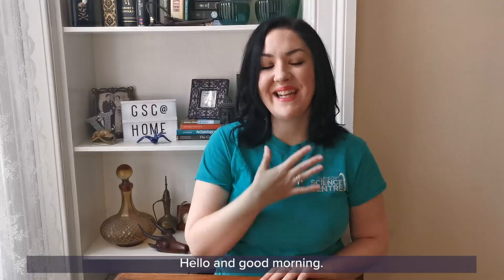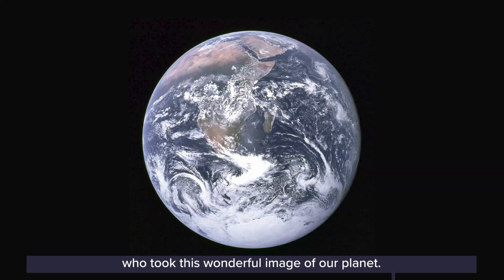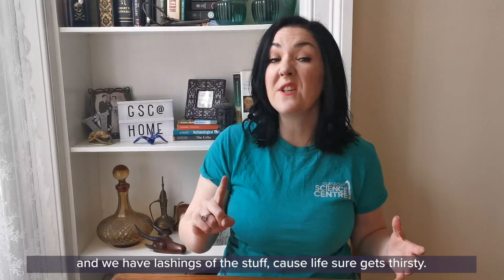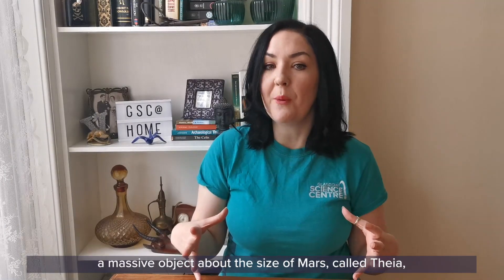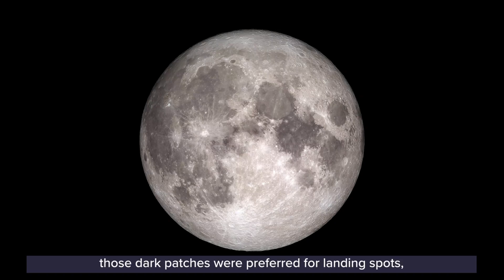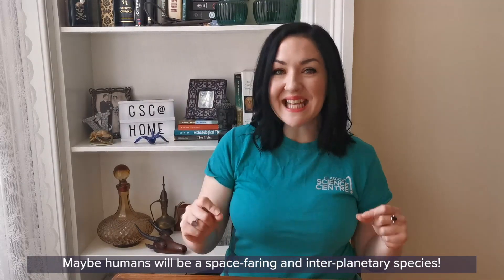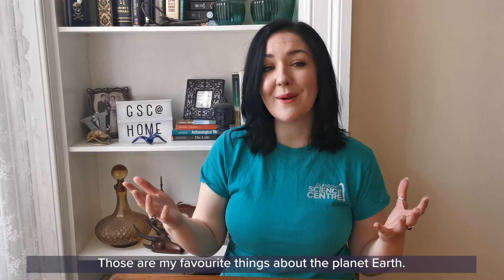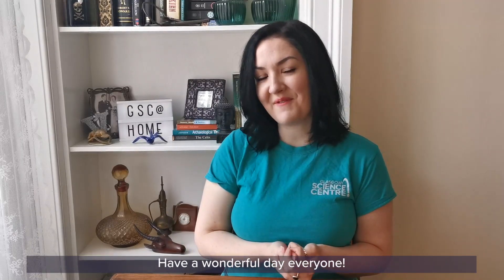GSCAtHome: Tour of Earth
Veronica continues our GSCAtHome Tour the Solar System series, with a look at our home planet, Earth. 🌍

Veronica shares her three favourite things about the third rock from the Sun. Life, the Moon, and humans! What are your favourite things about the planet?

Did you know? 20 July is also the anniversary of the Apollo 11 Moon landing - the day in 1969, when humans first set foot on the Moon!

This video is suitable for the whole family, but ideal for budding astronomers aged 7 and over.